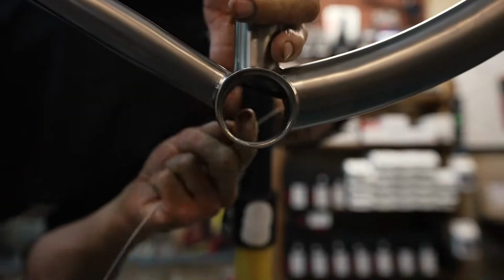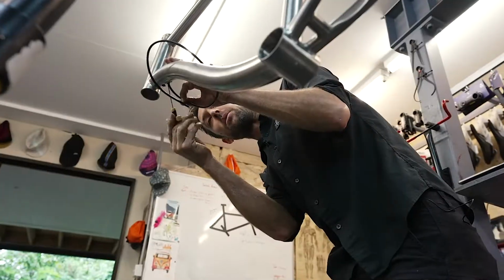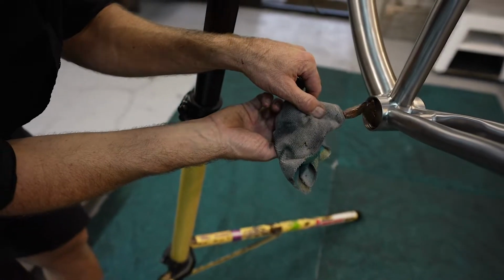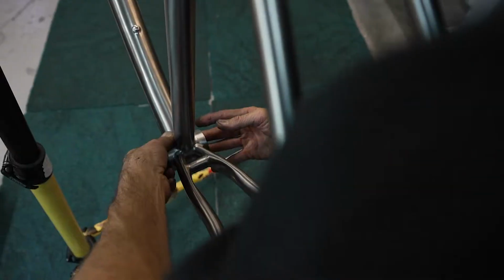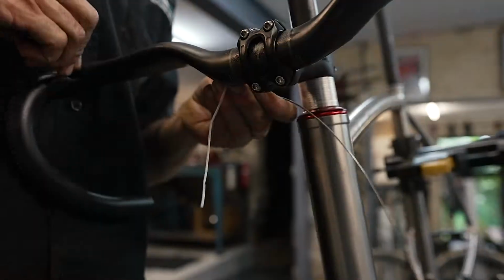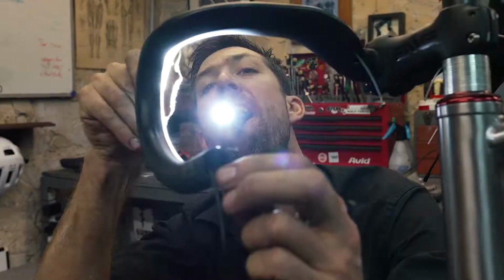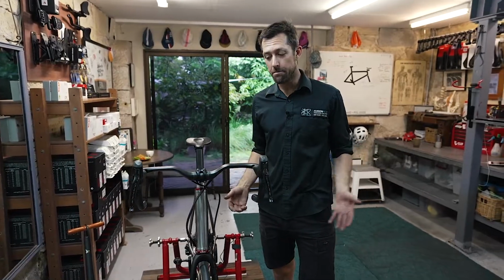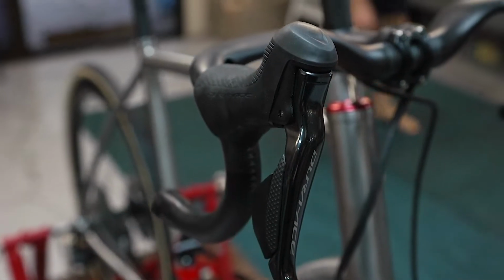Fusion Peak Pro Cycle Fitting - Waltly Titanium Bike Build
This is a video made for the owner of the bike as he missed the build. The new bike was inspired by a lack of comfort on his BMC road bike. Once we had customised the dimensions of the new frame for comfort, we had it welded up in China at Waltly Titanium. This is build day...